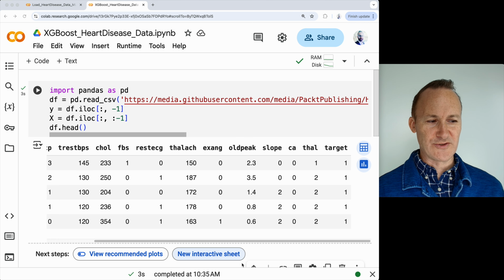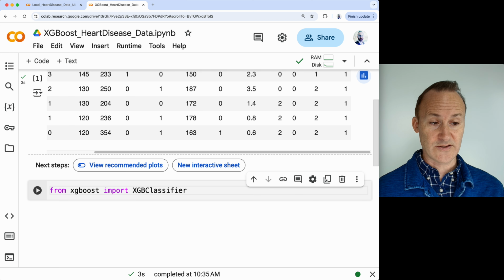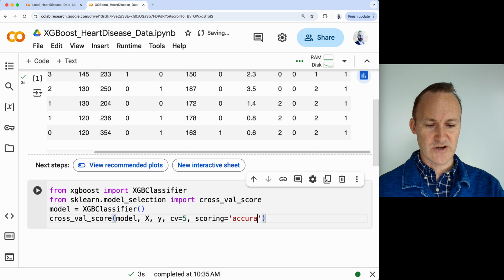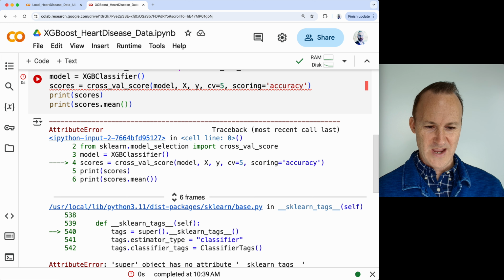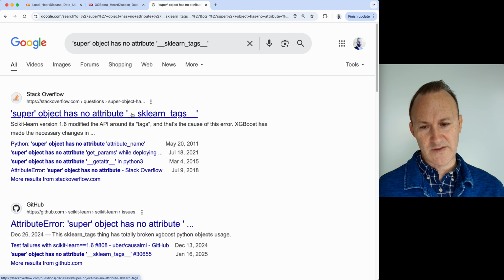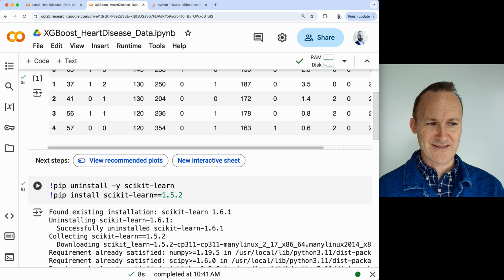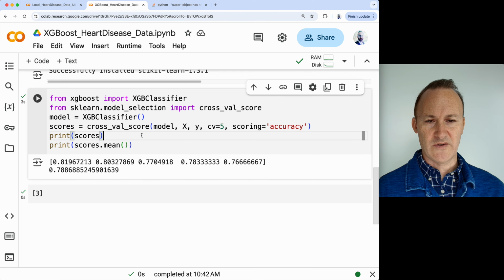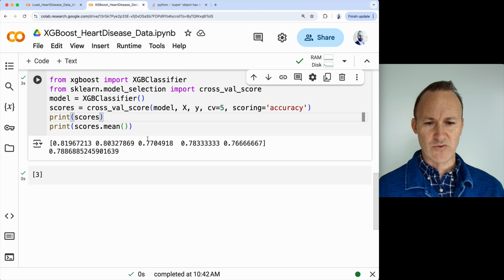XGBoost 1 First Classifier + sklearn error